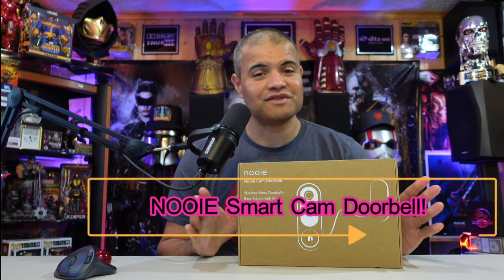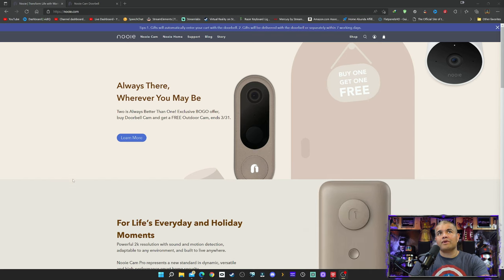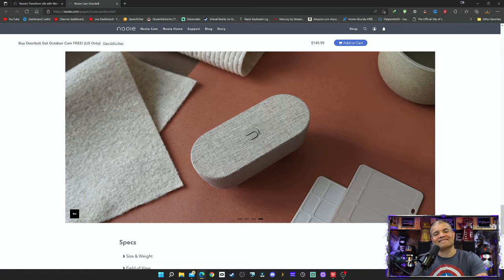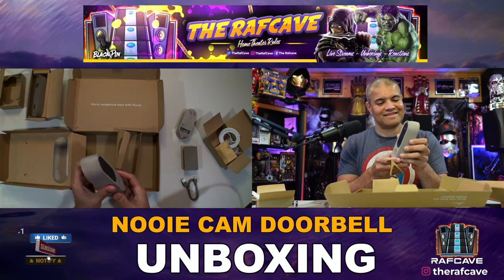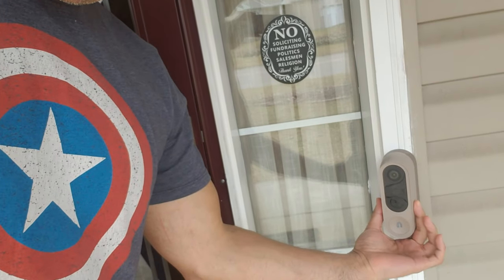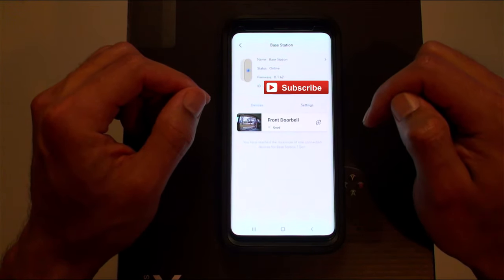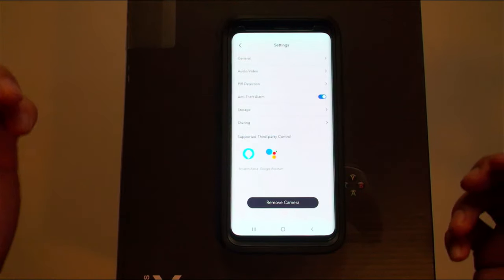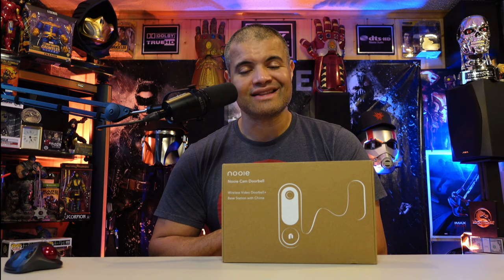Keep your front door safe. Nooie Video Doorbell Camera with Chime - Unboxing and Set Up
This Is a fantastic Smart video doorbell for your front door, and you don't need an existing doorbell!